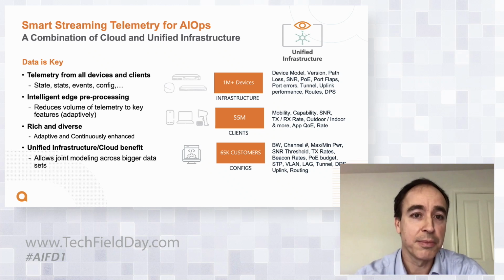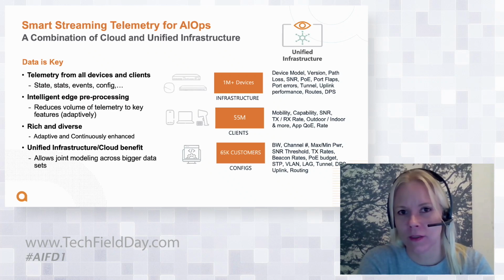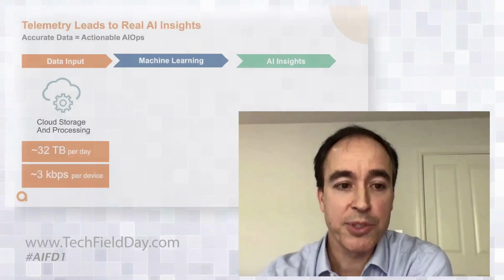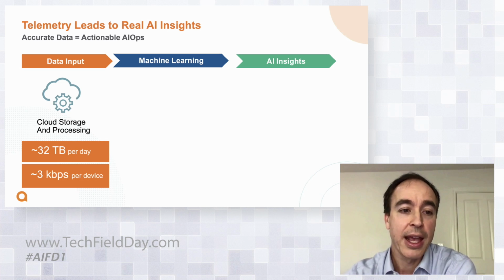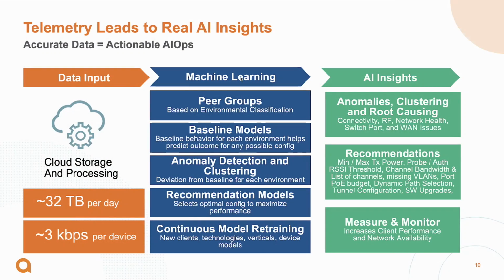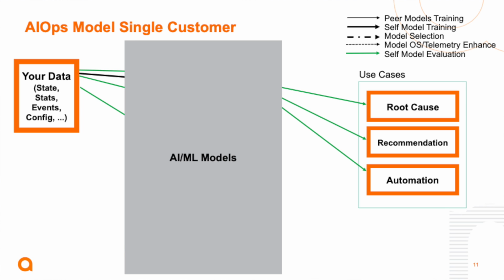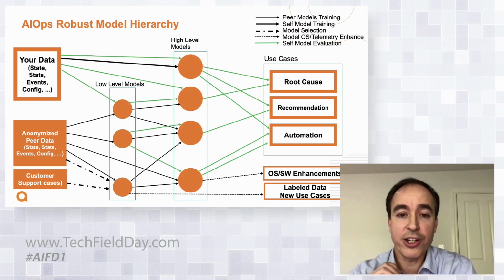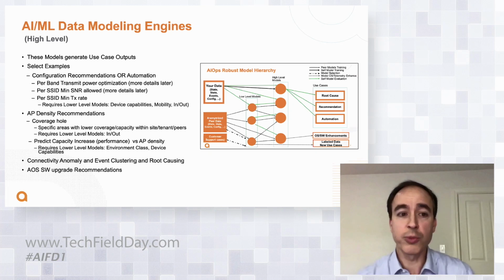Data as the Foundation for Effective AIOps with Aruba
Jose Tellado, AIOps Chief Technologist, PhD, and HPE Fellow, gives an in-depth look at the importance of usable data, models and training, dynamic baselines for customer specific Wi-Fi/WAN/switch problem solving, and optimization guidance via peer comparisons.

Recorded as part of AI Field Day 1 on November 18, 2020. for more information.